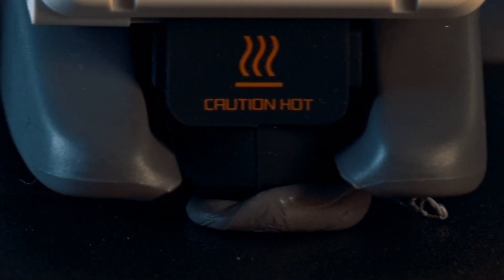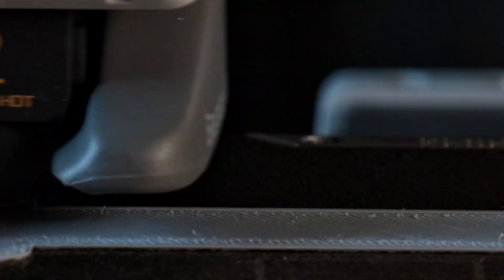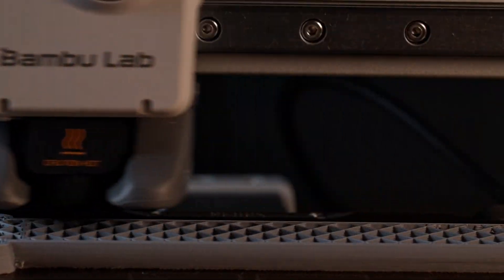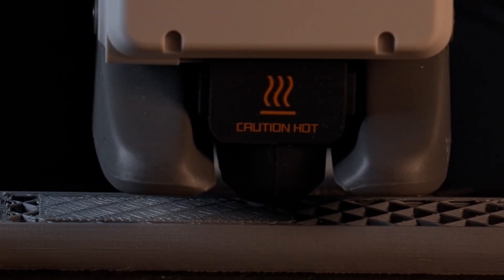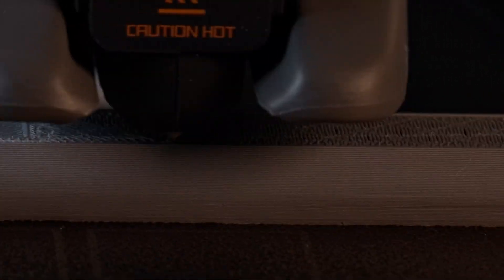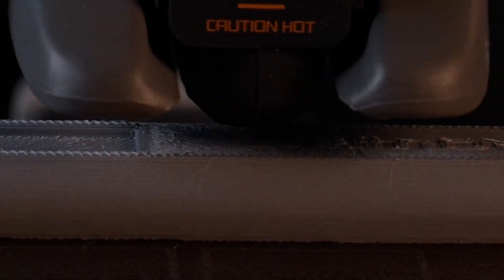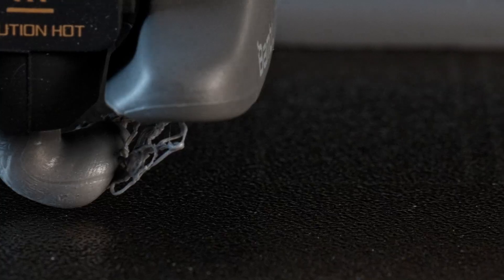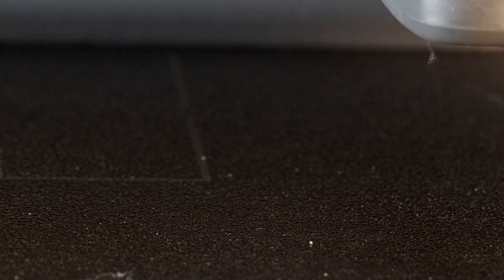First 3D Printing Failure: Bambu Lab A1 Mini - Scraper Tool Print